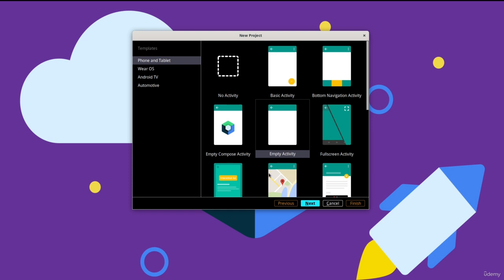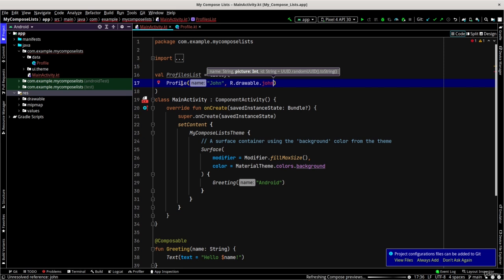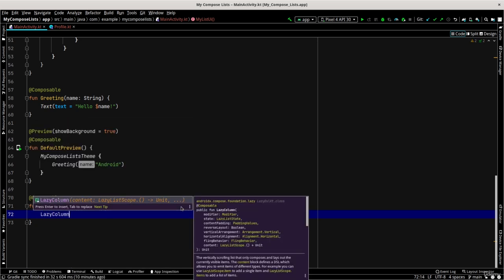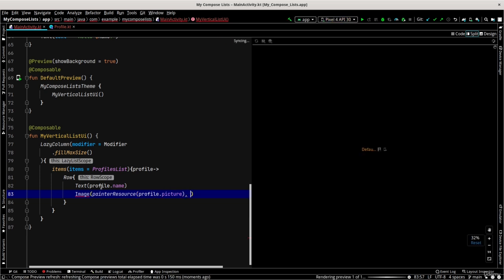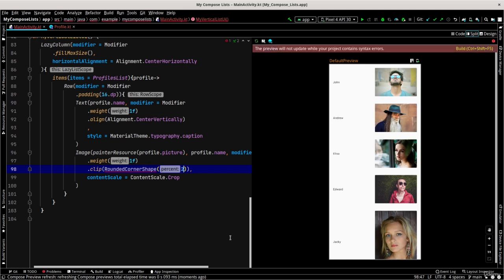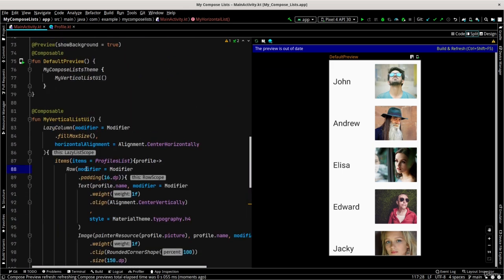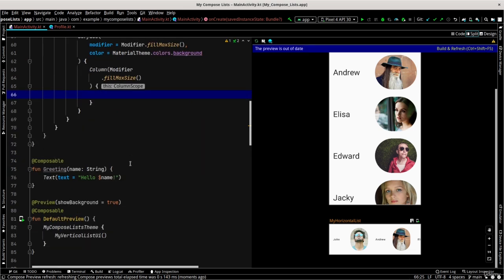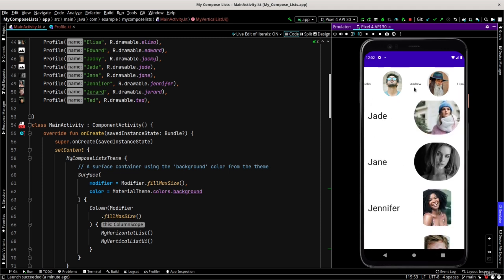Section 11 - Lists Intro